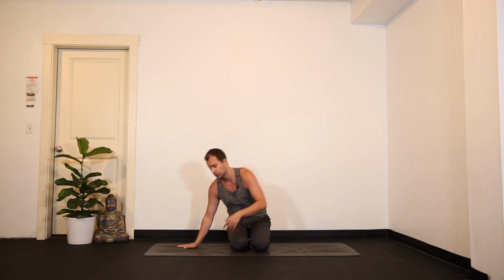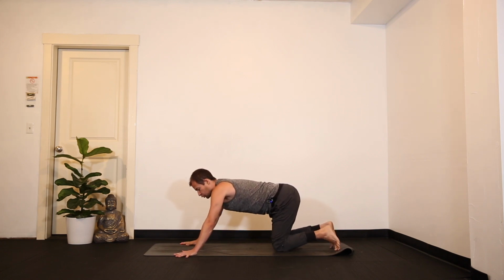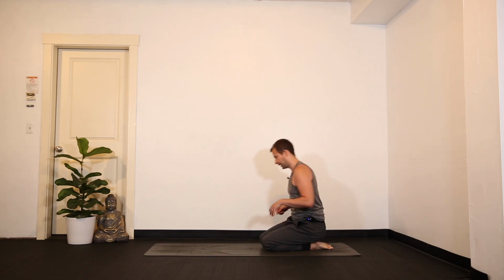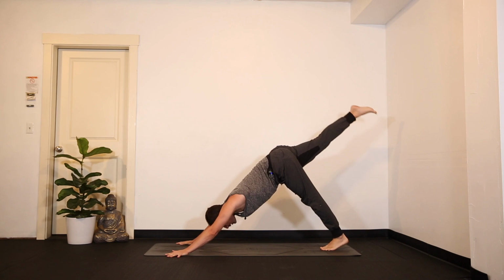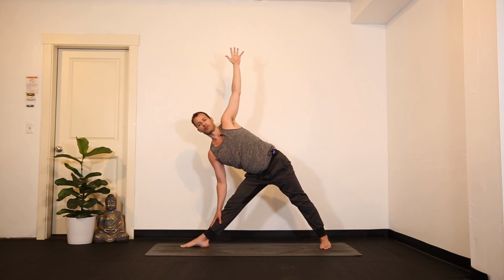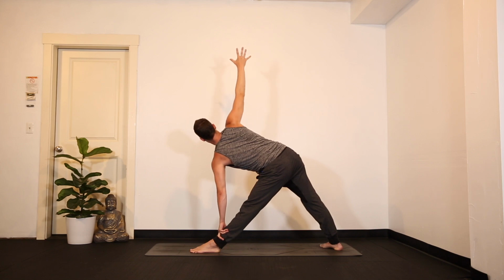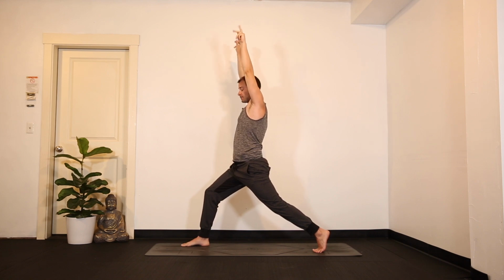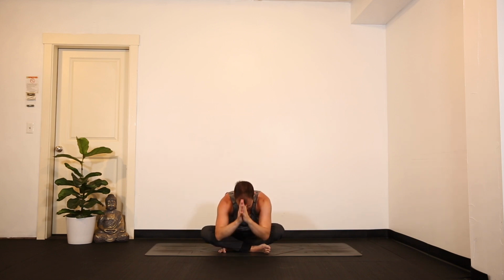Yoga for Beginners Part 3 of 8 | Foundational Yoga Series | Tate Englund Yoga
Continuing where we left off in part 3, this foundational class focus on chaturanga, upward facing dog and the transitions between them. Also adding in trikonasana (triangle pose), warrior 1 (Virabhadrasana 1), and introducing twisting to your practice.

Tate Englund Yoga recommends that you consult your physician regarding the applicability of any recommendations and follow all safety instructions before beginning any yoga or exercise program. When participating in any yoga, exercise or exercise program, there is the possibility of physical injury. If you engage in Tate Englund Yoga channel’s videos, you agree that you do so at your own risk, are voluntarily participating in these activities, assume all risk of injury to yourself.